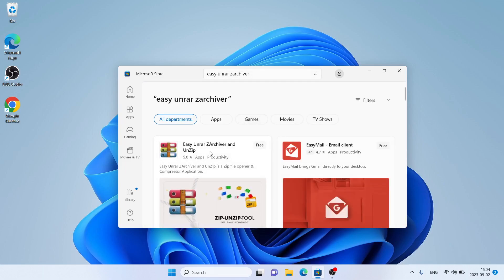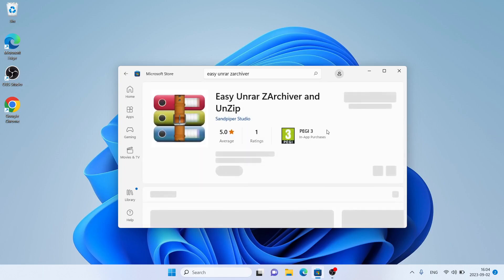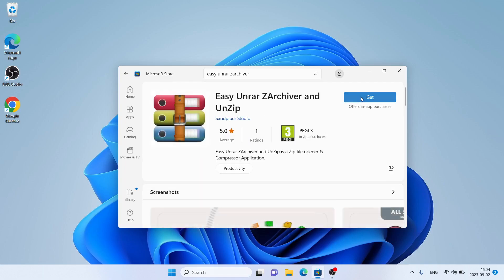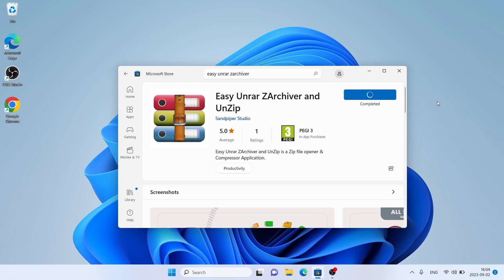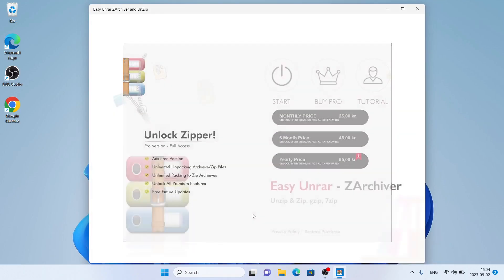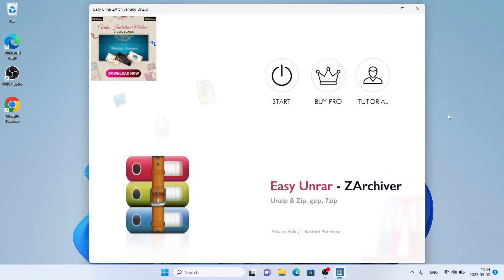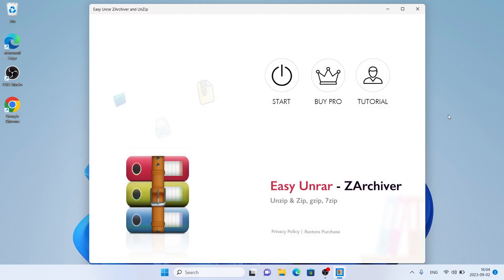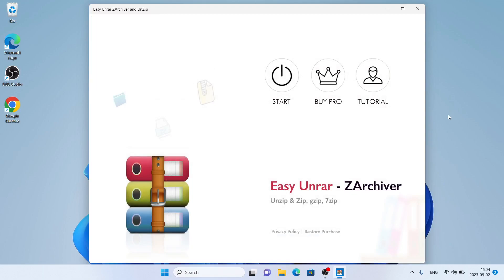How to Download and Install Easy Unrar ZArchiver and UnZip For Windows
Easy Unrar ZArchiver and UnZip is a Zip file opener & Compressor Application.

Reduce your all kind of Files Size Like Doc, Images, and extract all your Zipped files & Compress them.

Unzip and view most common file types, including: .doc, .docx, .xls, .xlsx, .ppt, .pptx,.pdf, .jpg, .png, .bmp, .gif, .tif, and more

Zip Unzip and File Extractor allows you to protect your files before with best encryption.You can Browse your Album and select multiple zip and share photo collections. You can compress files and shrink them easily. Unzip and view your files. You can Zip Photos & Videos from your device and share them Easily on any social networking platforms.

Key Features:

- Encrypt, open zip files, send large files by email, share to clouds.
- Compress multiple documents with one click
- Zip & Unzip File reador - File Opener
- File extractor with rar folder extraction
- 7Zip & RAR extraction Support
- Easy and fast file extractor for zip file
- View, open, extract & compress your files
- Read, Compress, Delete, Share & Rename your Files